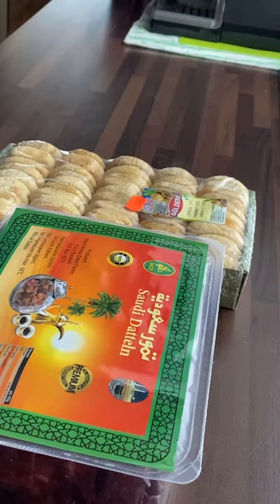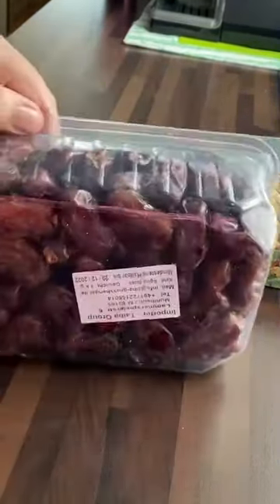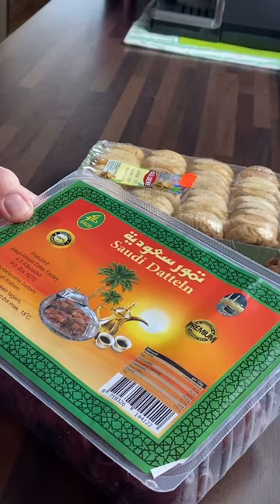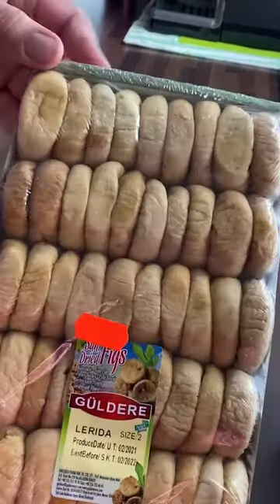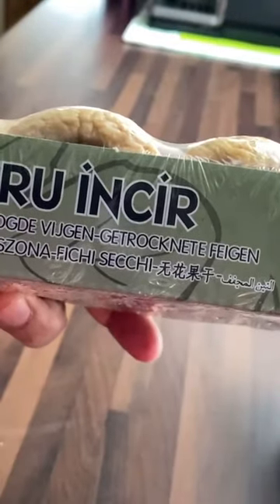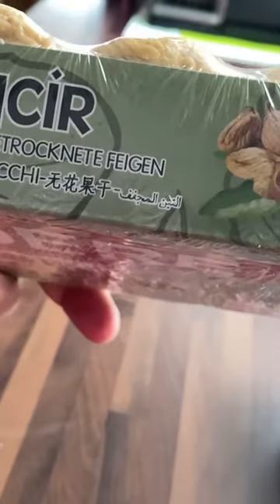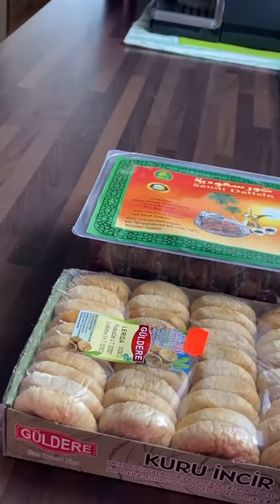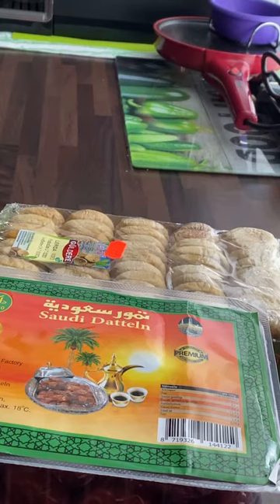Saudi Arabian dates and Turkish figs